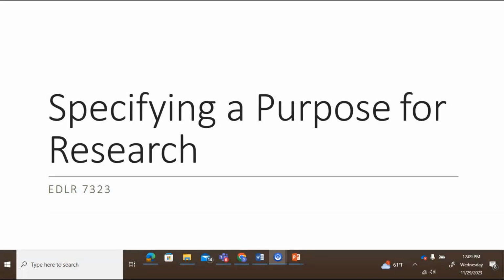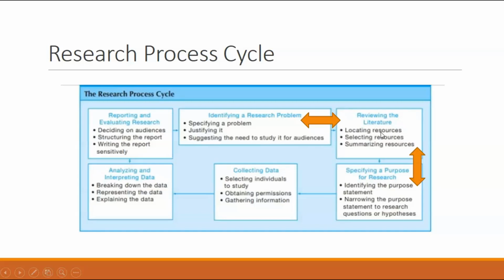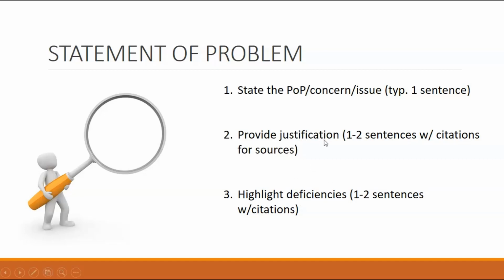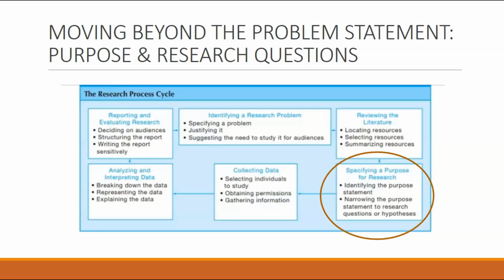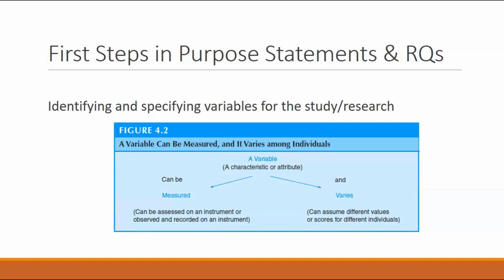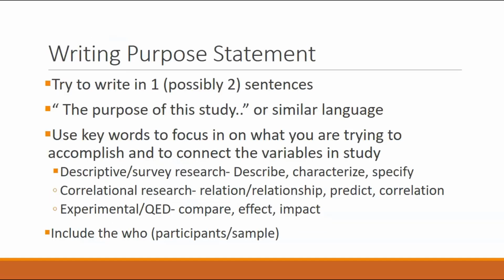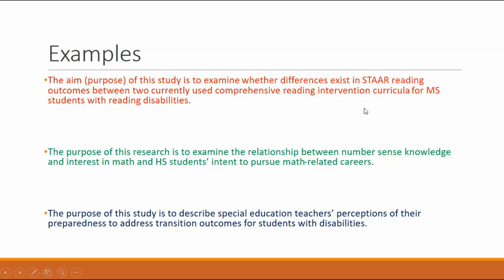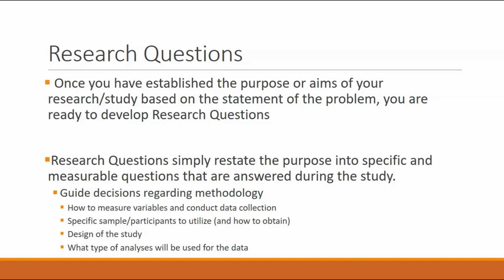Specifying a Purpose for Research